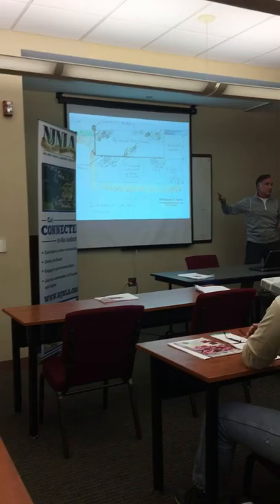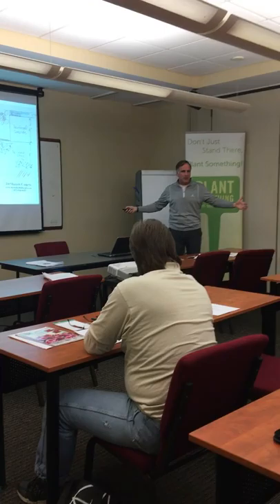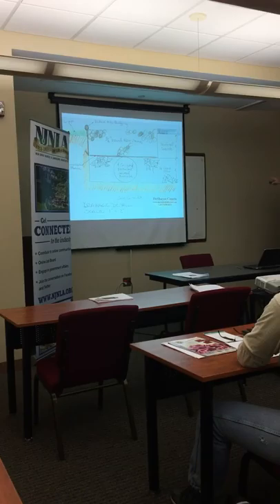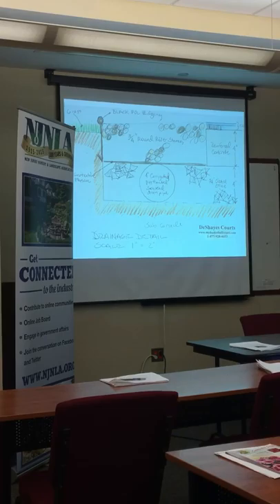Annual NJNLA Convention - Best Practices when installing concrete courts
On November 9th I spoke at the New Jersey Nursery and Landscape Association at the Rutgers ECO Complex in New Jersey about the proper design and construction of basketball, tennis, volleyball & multi-purpose courts, artificial putting greens and golf green complexes.